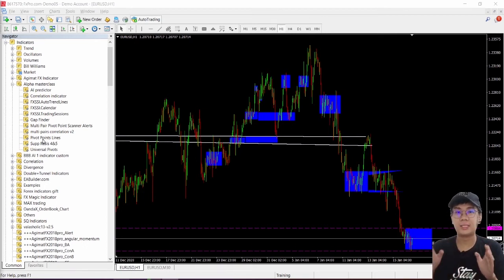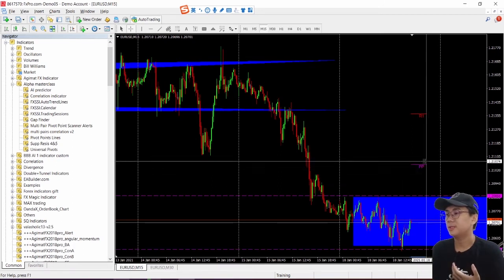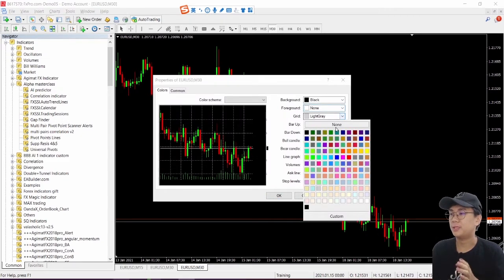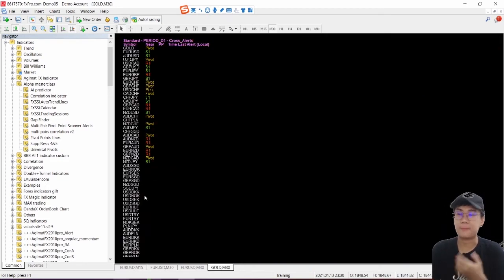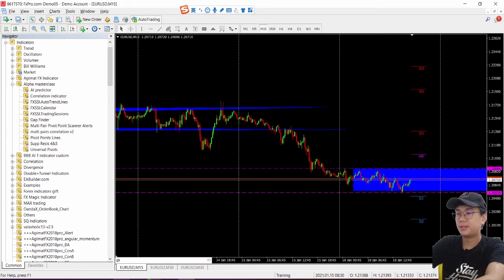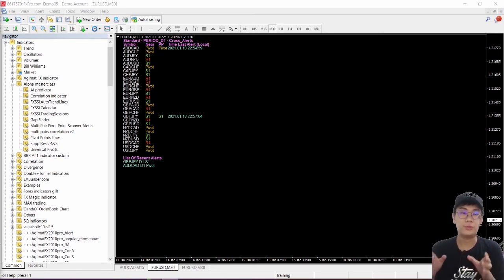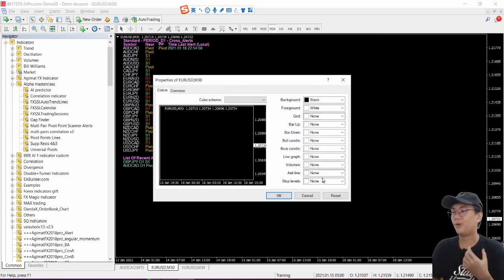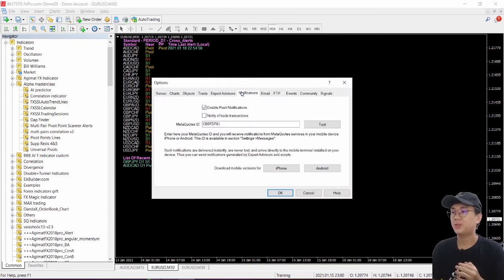3.4 Pivot point scanner